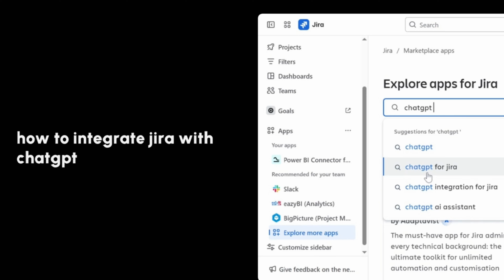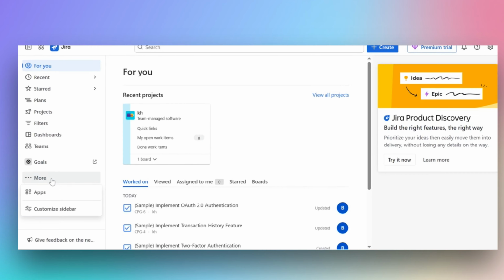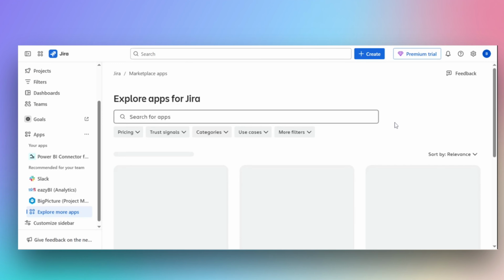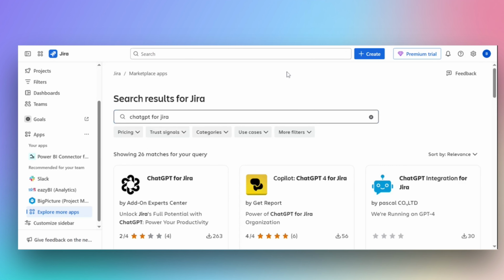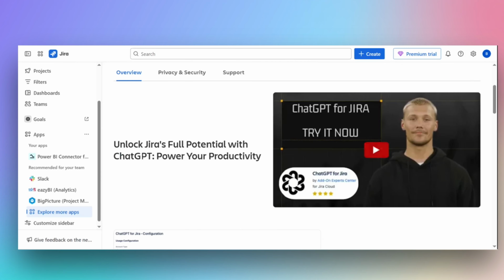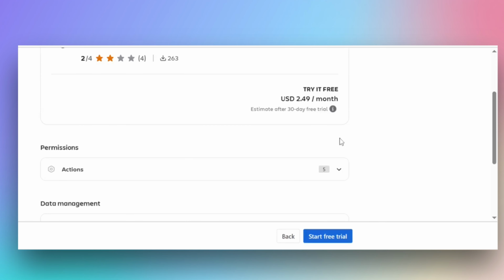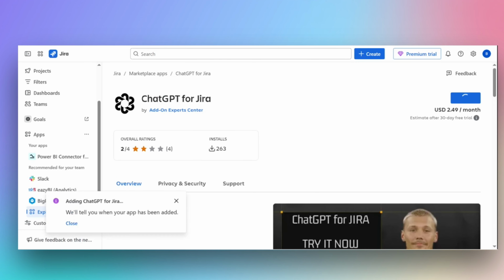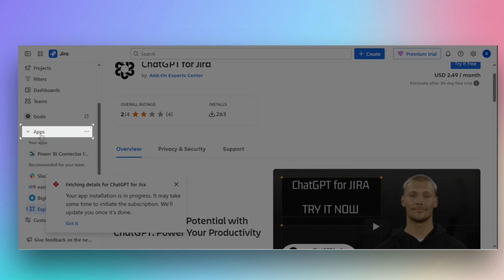How To Integrate Jira With Chatgpt (STEP BY STEP)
Learn How To Integrate Jira With Chatgpt .